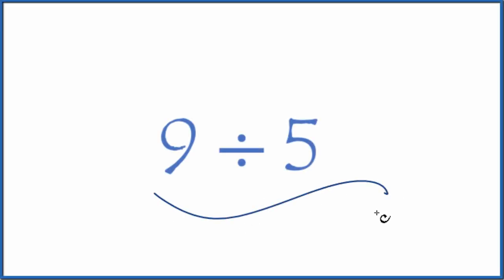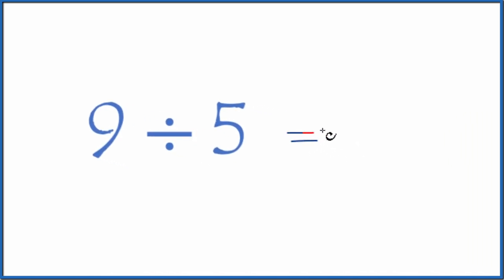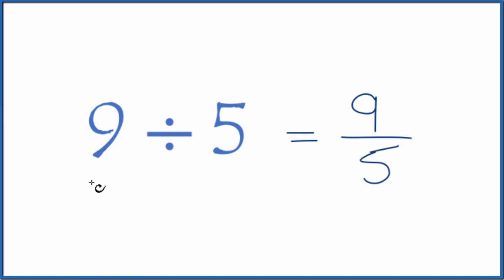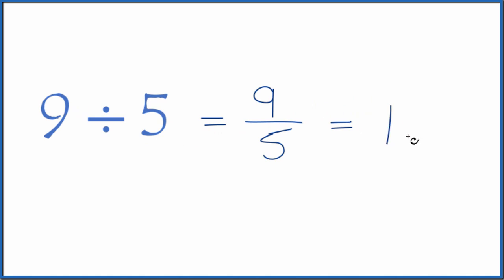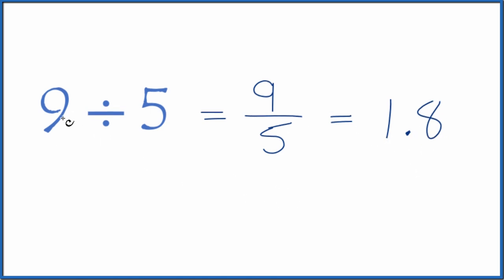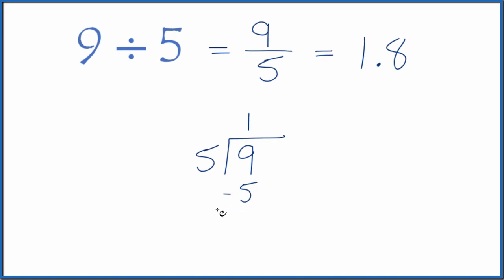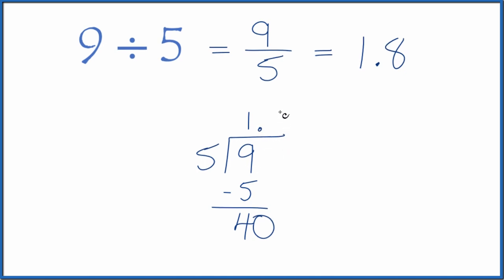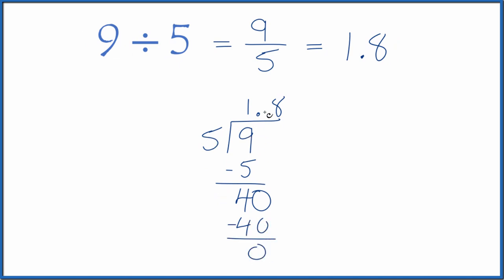9 divided by 5 (9 ÷ 5)